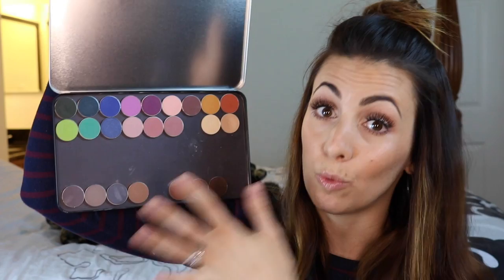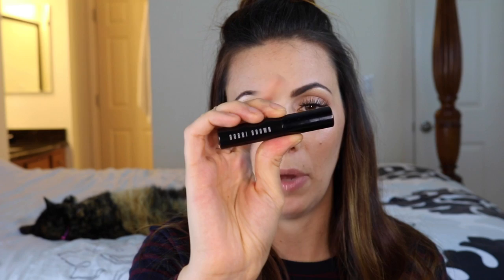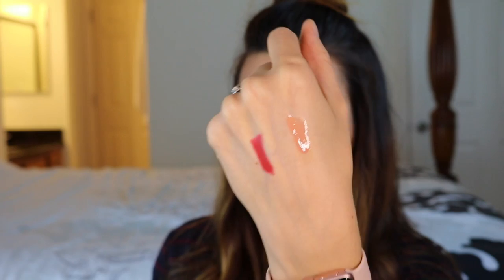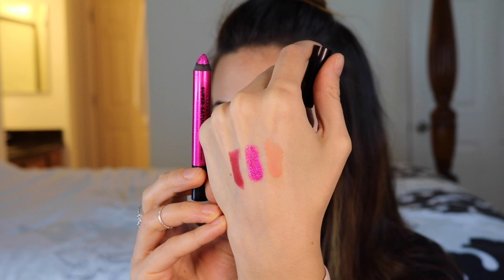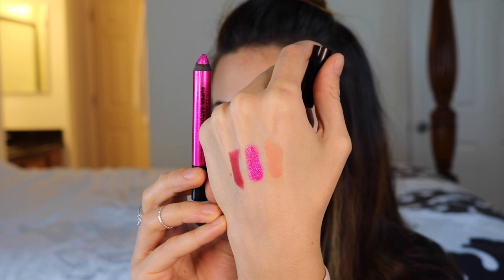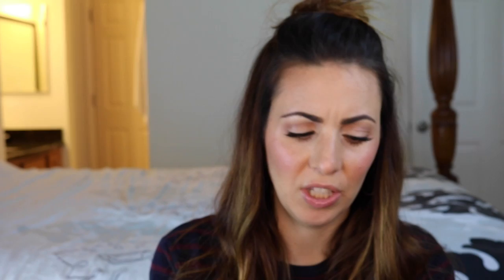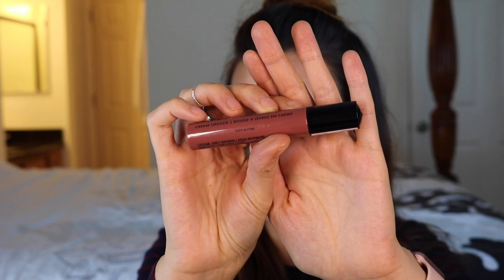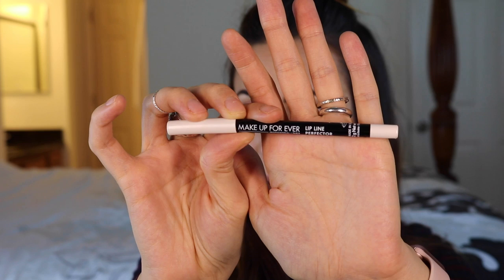BEST OF BEAUTY 2016! | My Favorite Makeup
Cozy up on your couch and indulge with me in which products I love, highly recommend, and used the most in 2016! Much love my friends xx

PRODUCTS →
Bobbi Brown Tinted Moisturizer
MAKE UP FOR EVER Metal Palette - Large
MakeupGeek Eyeshadows
Bobbi Brown Smokey Eye Mascara
Ardell False Lashes - Wispies
House of Lashes Eyelash Adhesives
Cover FX Bronzer - Suntan
Laura Geller Blush-N-Brighten Blush - Pink Buttercream
Laura Geller Baked Split Highlighter
Buxom Full-On Lip Cream - White Russian
NARS - Cruella
Urban Decay - Big Bang
NYX Liquid Suede - Soft Spoken
MAKE UP FOR EVER Lip Line Perfector